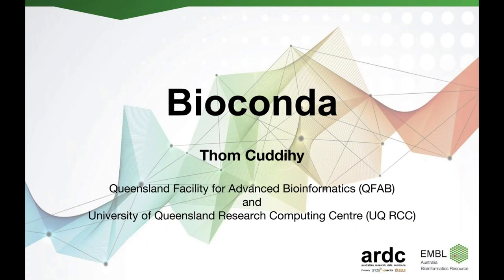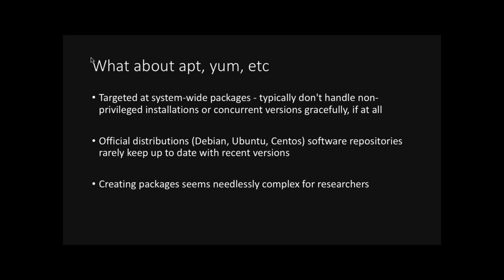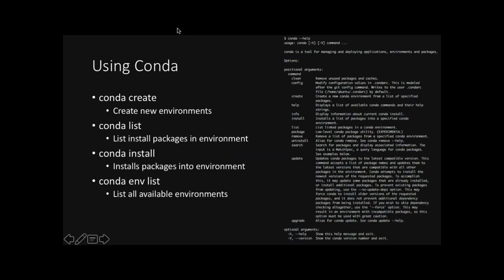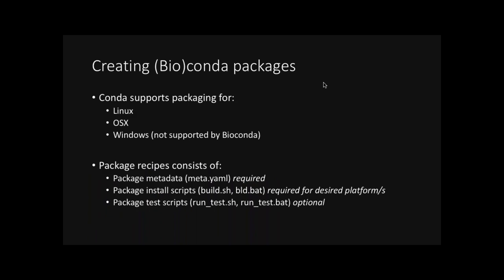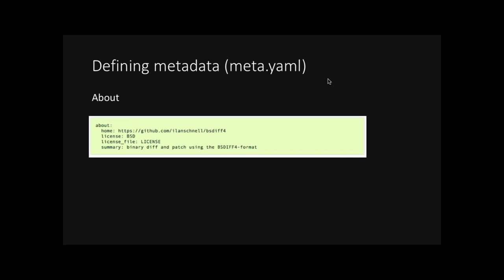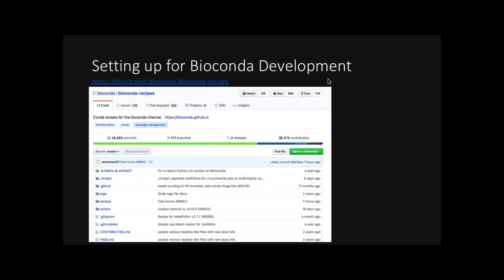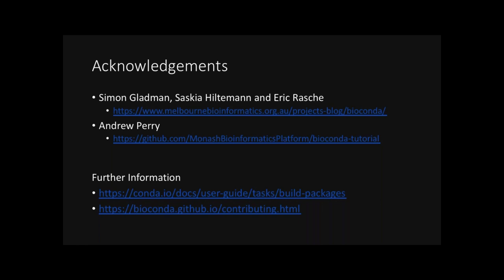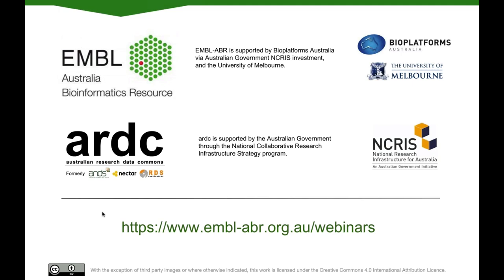20180712 EMBL-ABR webinar: Bioconda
Title:
Bioconda and the Conda Package Manager

Synopsis:
Bioconda is the most popular and widely used bioinformatics channel for Conda (the package, dependency and environment management tool for any language—Python, R, Ruby, Lua, Scala, Java, JavaScript, C/ C++, FORTRAN). By adding a tool to the Bioconda ecosystem, it becomes widely available as an installable tool package for various operating systems and hardware that is stored in a fully-supported, global repository of bioinformatics tools.

The webinar covered Bioconda basics and how Australian researchers can use it to streamline bioinformatics tool wrapping for use on various systems.

Presenter:
Thom Cuddihy, QFAB and University of Queensland RCC Bioinformatician

00:00 - 03:09 ... Introduction
03:10 - 39:14 ... Webinar
39:19 - 46:43 ... Questions and End